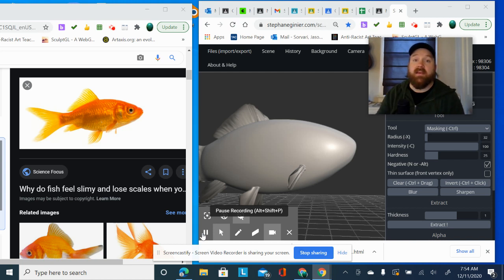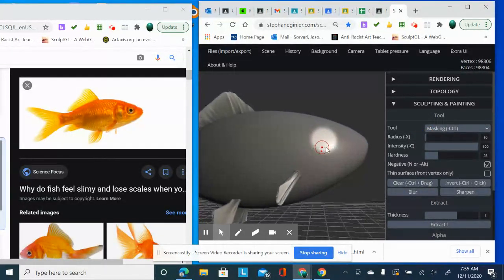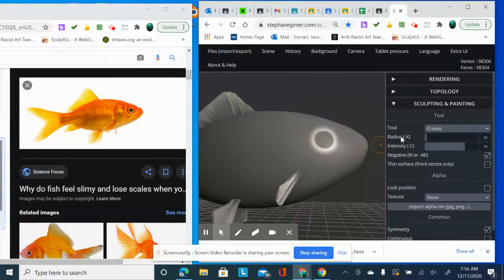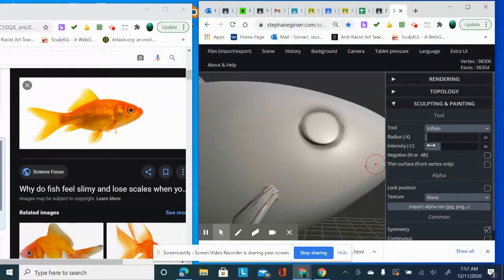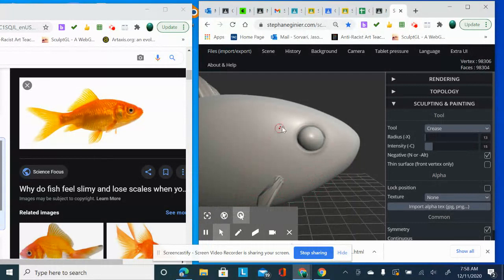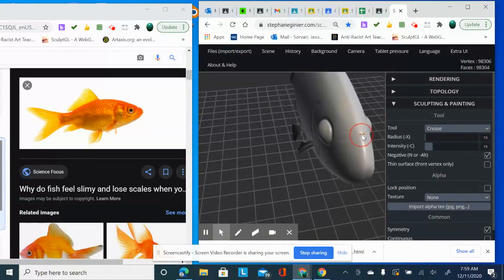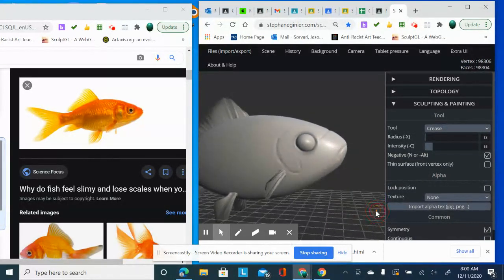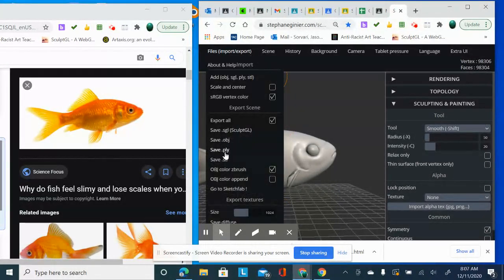SculptGL Fish Facial Features